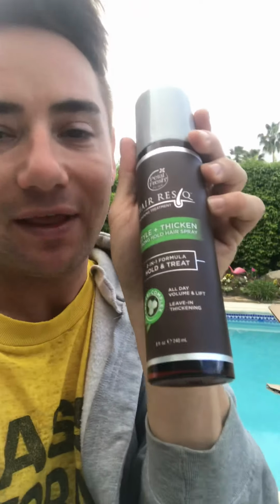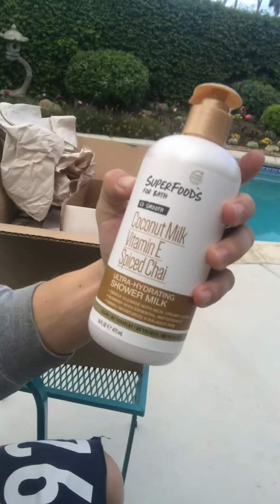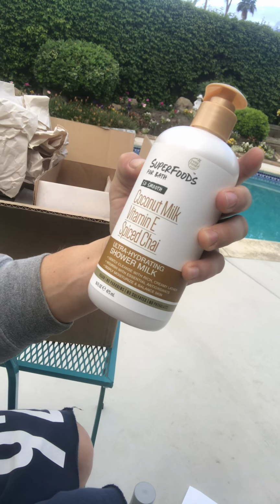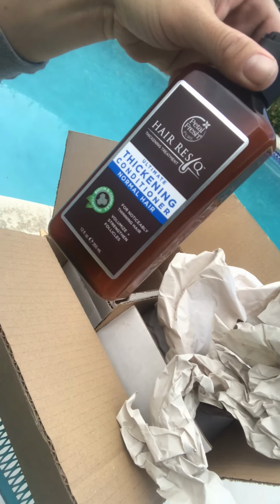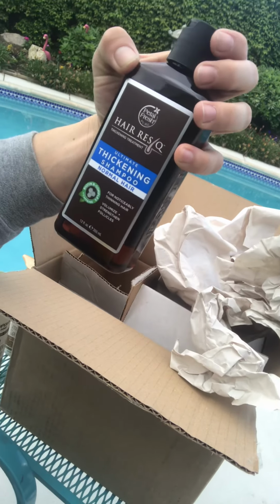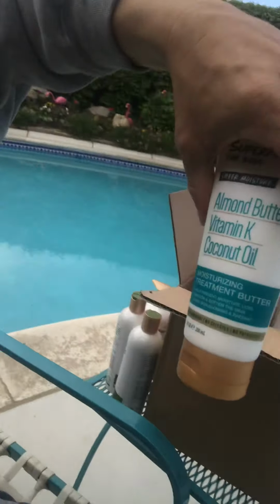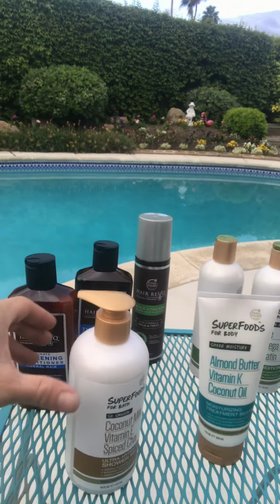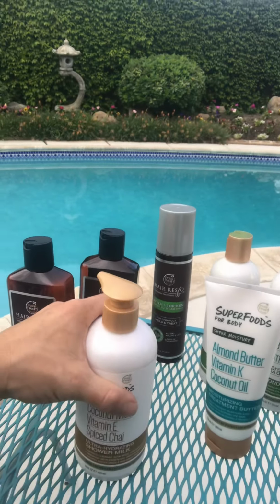Unboxing New PETAL FRESH Organic Hair Products | Michael Kuluva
Unboxing the NEW products from the California organic hair label Petal Fresh. Petal Fresh sent me these amazing goodies to try out which are vegan, color safe, gluten-free, no parabans, no sulfates, no phthalates, no colors added, no harsh preservatives and no GMO’s!!! I am so excited to try out these new products from Petal Fresh available in Target now!

I am not associated with Petal Fresh.